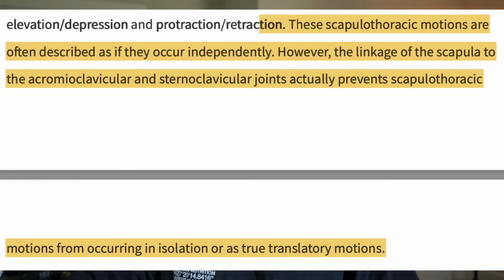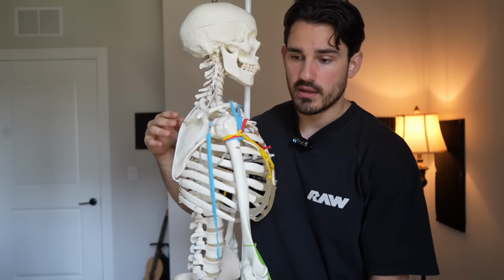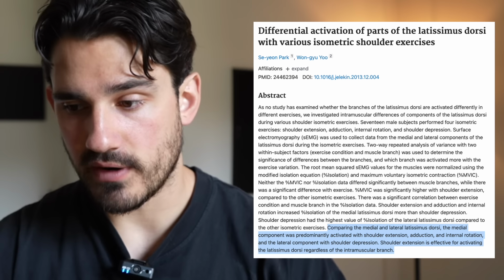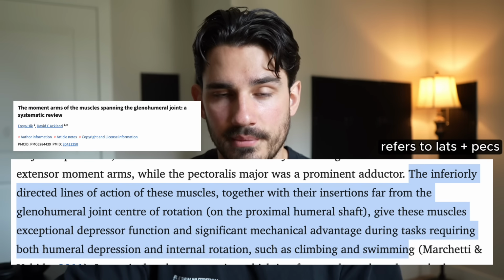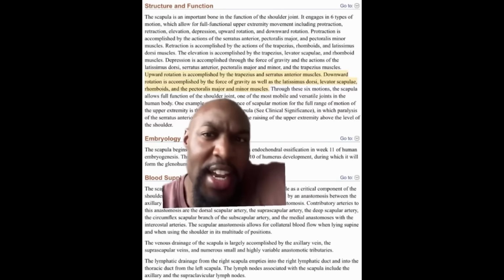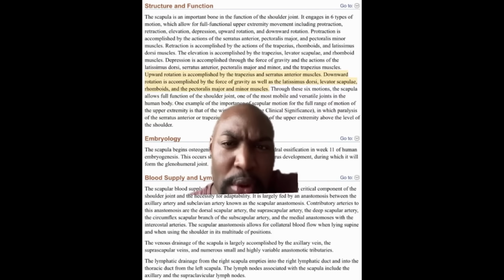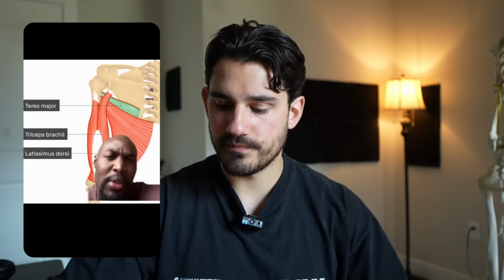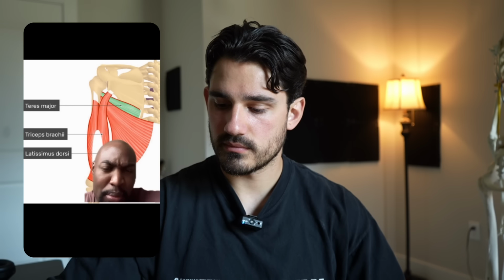Why Influencers Get Lats Completely Wrong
Other ways I can help:

📚 My Beginner Biomechanics Course - learn biomechanics in 30 days or less with no experience

🏋🏼‍♂️ My Personal Trainer Course - learn the biomechanics of coaching that only the top 1% of trainers understand and apply

💪🏼 My Full Exercise Library - want simple, step-by-step tutorials? Take the confusion out of lifting instantly with my exercise library

😎 Work with me in my mentorship - for serious learners only. Dive into the deep end with all the products I've ever made, plus 1-1 access to me